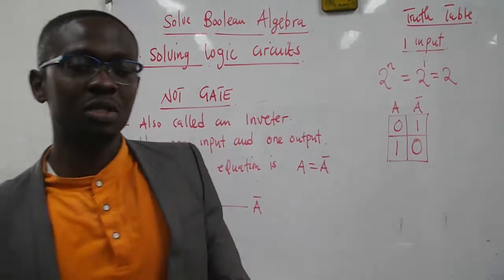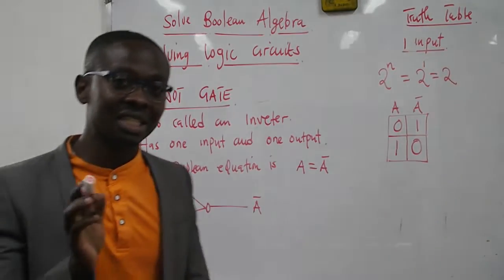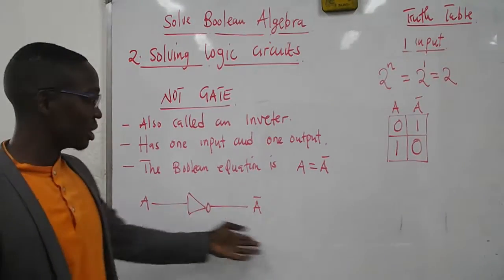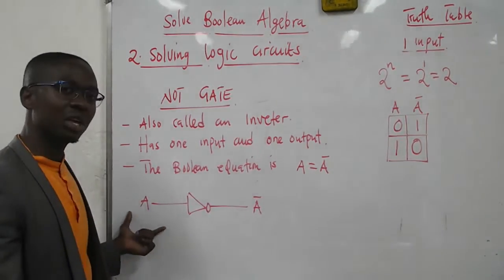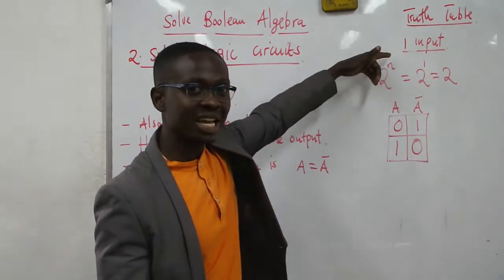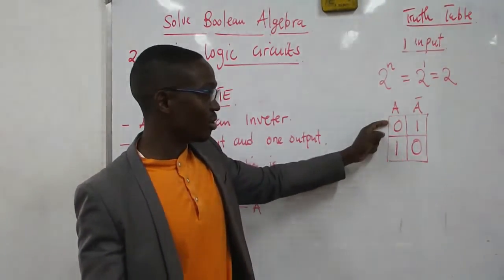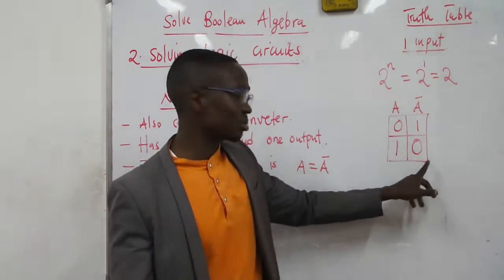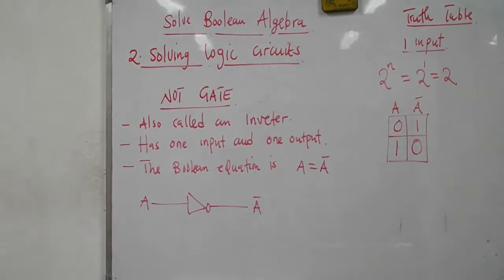NOT GATE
TECHNICIANS AND TECHNOLOGISTS